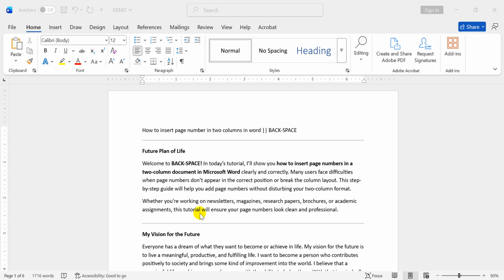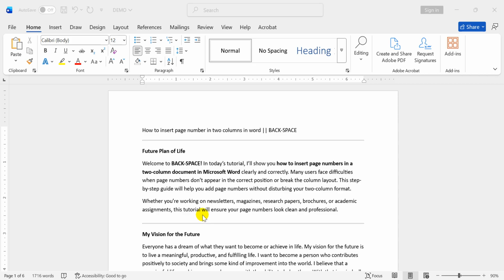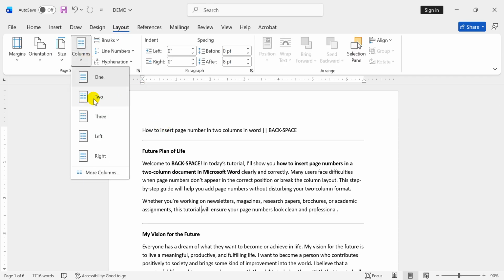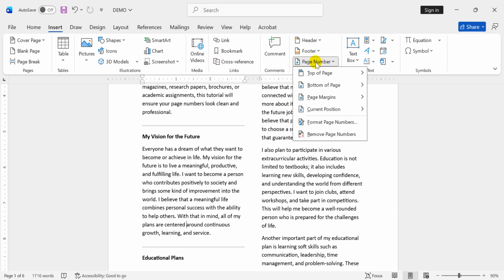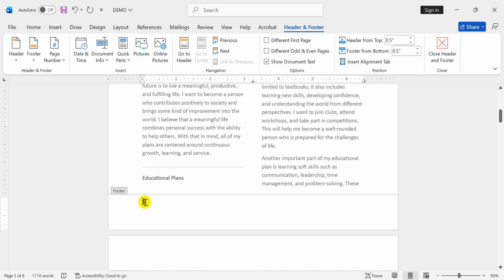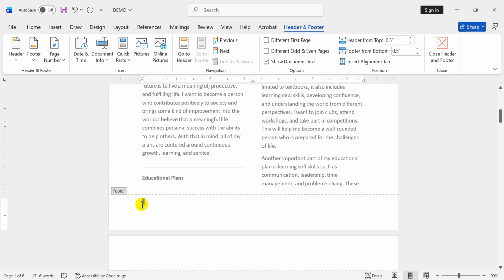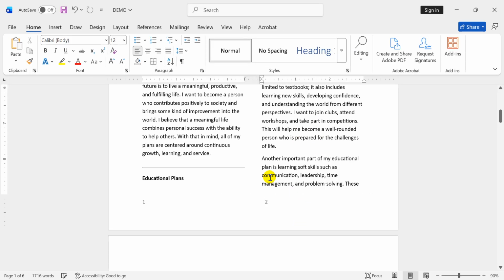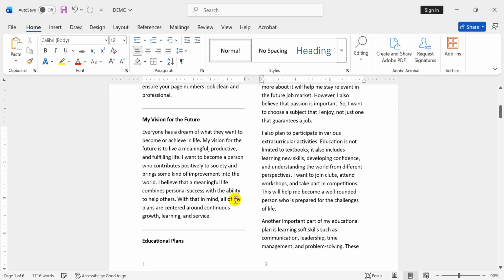How to insert page number in two columns in word || BACK-SPACE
📄 How to Insert Page Number in Two Columns in Microsoft Word | BACK-SPACE

Welcome to BACK-SPACE! In today’s tutorial, I’ll show you how to insert page numbers in a two-column document in Microsoft Word clearly and correctly. Many users face difficulties when page numbers don’t appear in the correct position or break the column layout. This step-by-step guide will help you add page numbers without disturbing your two-column format.

Whether you’re working on newsletters, magazines, research papers, brochures, or academic assignments, this tutorial will ensure your page numbers look clean and professional.

By watching this tutorial, you will learn:

✔️ How to create a two-column layout in Word
✔️ How to insert page numbers without breaking columns
✔️ How to position page numbers at the top or bottom
✔️ How to align page numbers correctly in two-column pages
✔️ How to format page numbers (size, font, alignment)
✔️ How to remove or change page numbering style
✔️ How to fix common page number issues in column layouts

Everything is explained step by step, making it easy for beginners.

You’ll also learn:

✨ How to hide page numbers on the first page
✨ How to use different page numbering styles
✨ How to reset numbering in section breaks
✨ How to avoid alignment issues

These tips help you manage complex documents with ease.

👍 Support BACK-SPACE

💬 Comment your questions or tutorial ideas